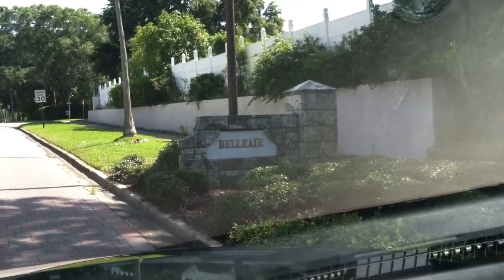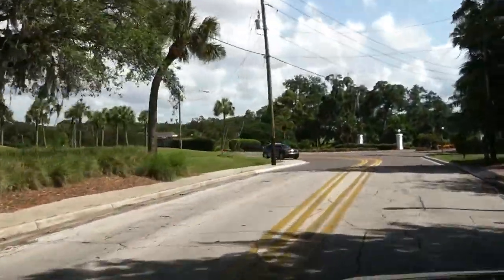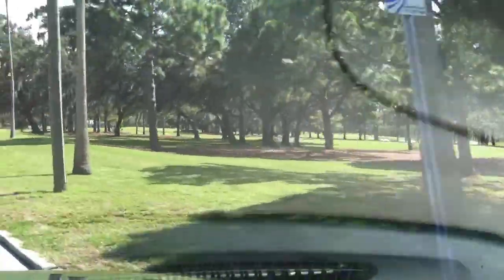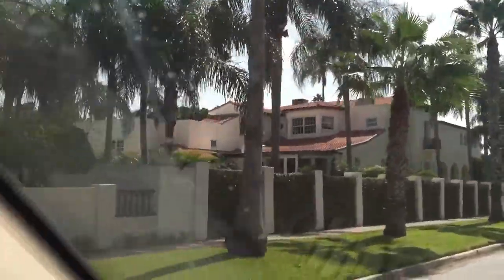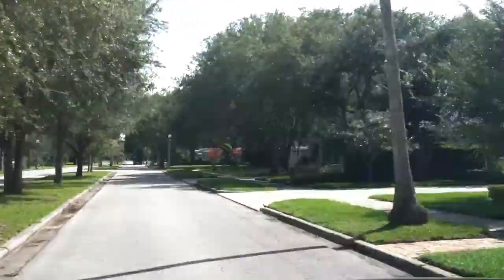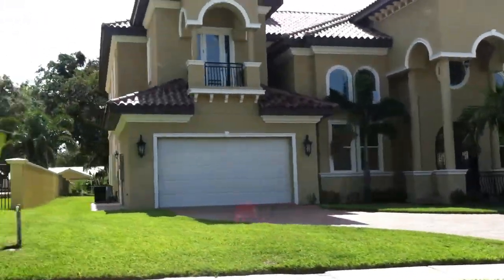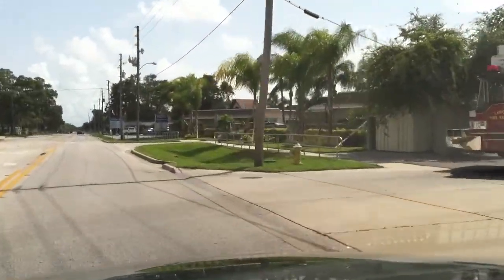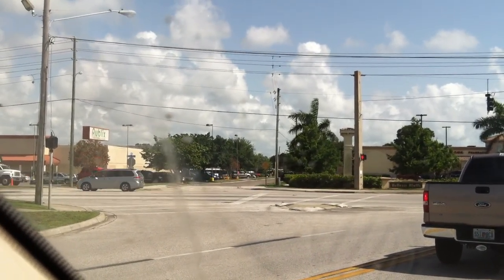Belleair, Florida Real Estate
- come along with Deborah Ward, Keller Williams Realty as she drives through prestigious Belleair, Florida.  Belleiar is located just south of Clearwater, and is just a short drive from the great Gulf beaches of Clearwater Beach, Belleair Beach, and Indian Rocks Beach., If you have any questions about real estate in the Belleair, Clearwater, or Gulf Beaches area, please.